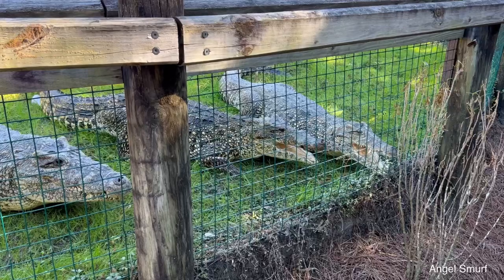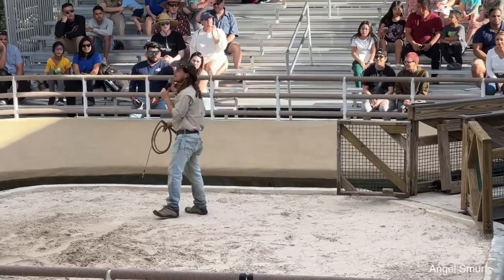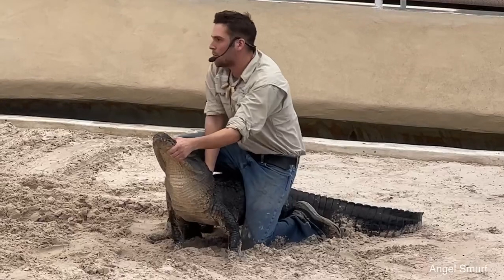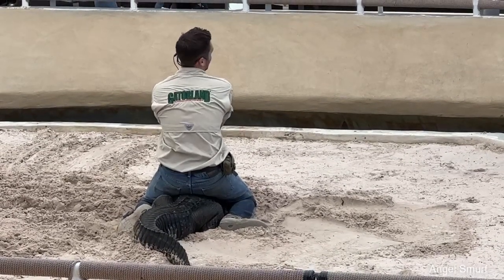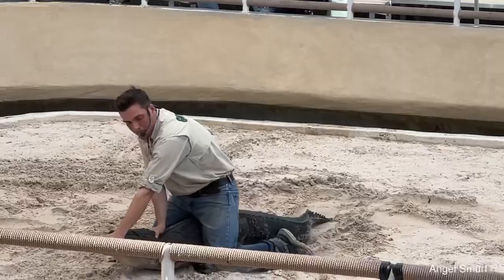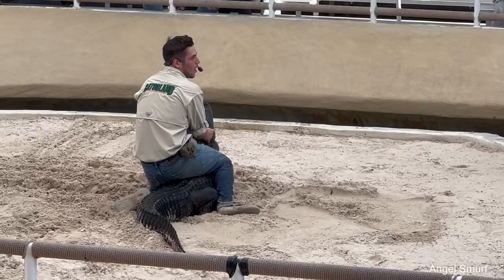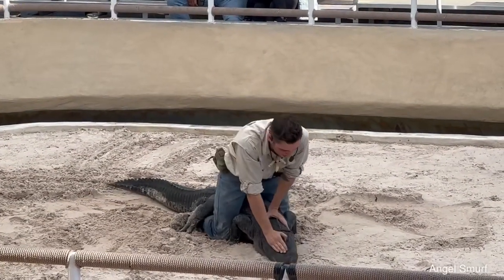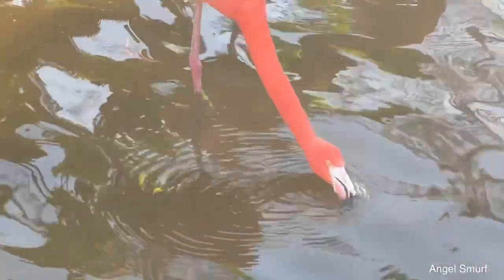Visit gatorland Fl in January 2023!